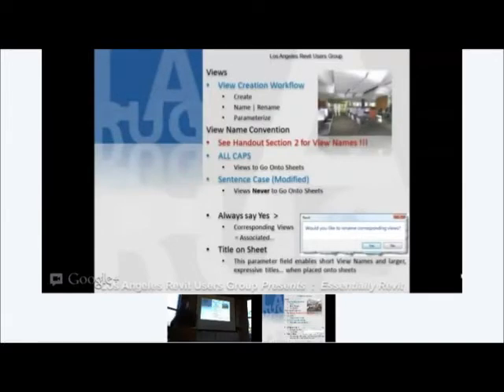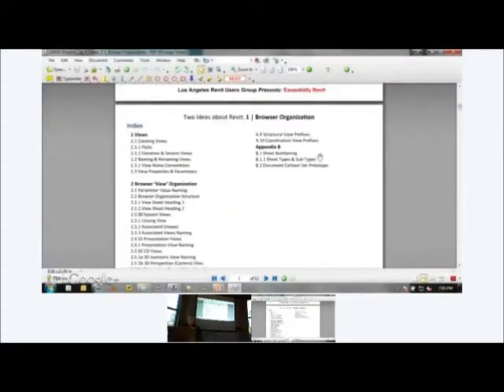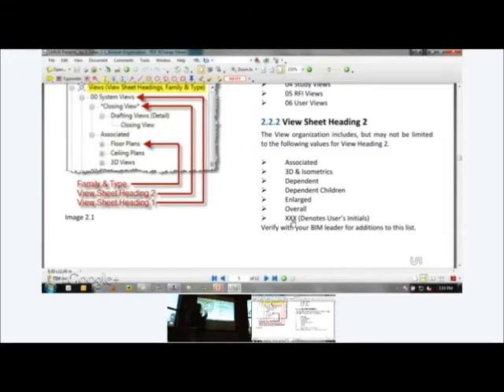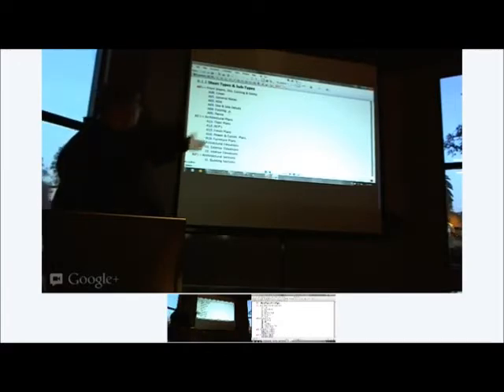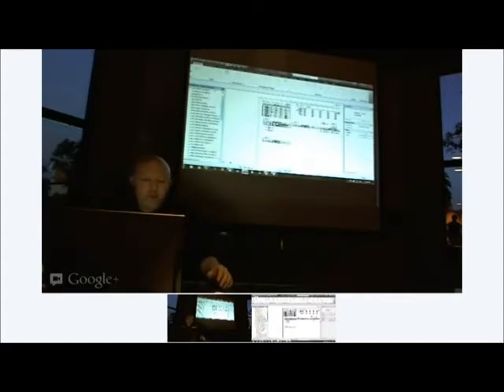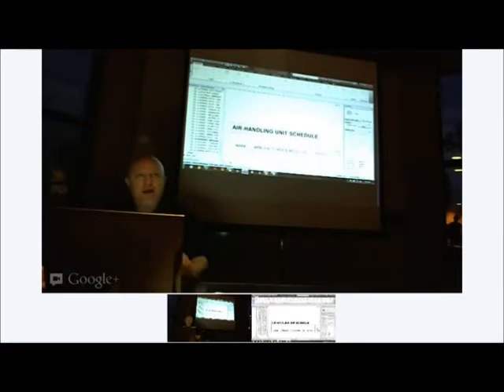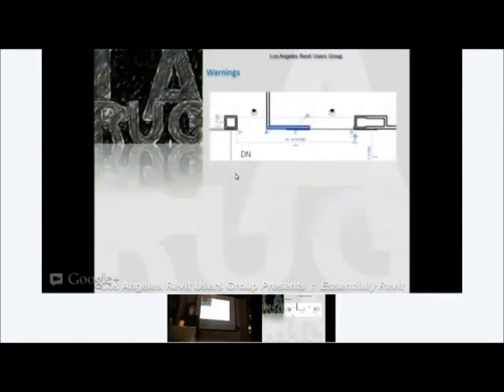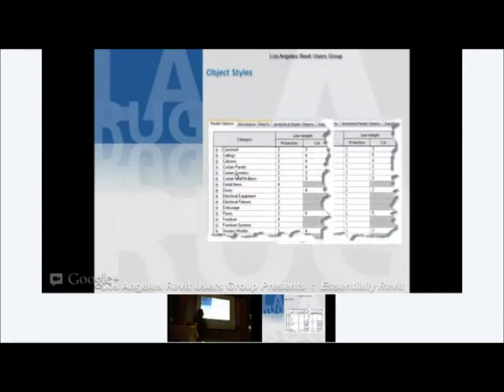08-2012 LARUG Presents | NTD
Los Angeles Revit Users Group Presents | Essentially Revit | August 2012 | NTD
Los Angeles | San Francisco | Orange County | Inland Empire | The Rest of Earth
1)    Browser Organization & View Templates | Jay Zallan
2)    Schedules & Project Parameters | Troy Gates
3)    Model Management & Settings | Elisa de Dios